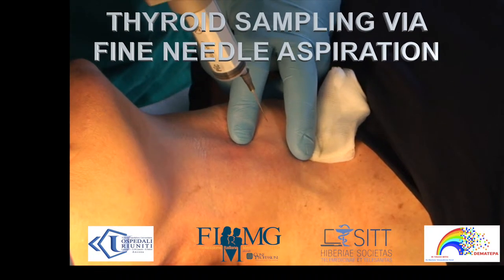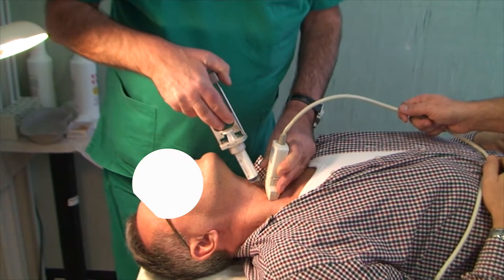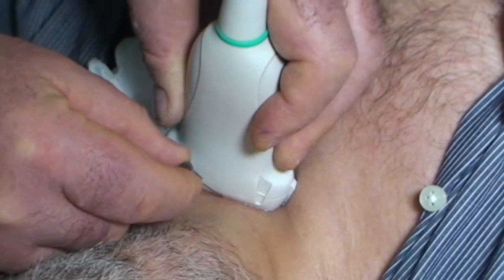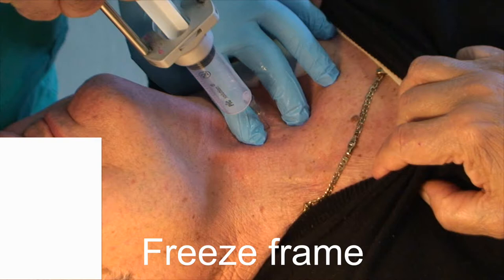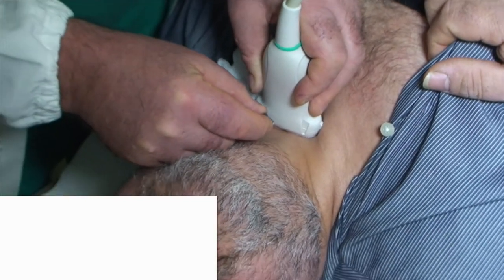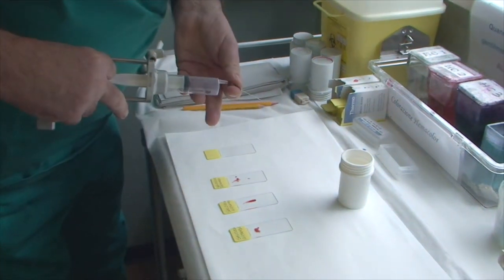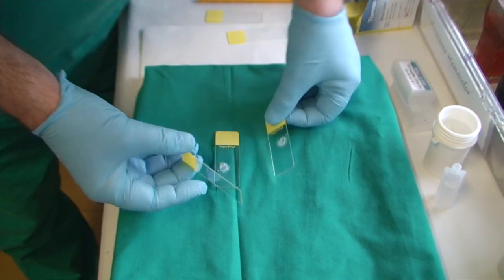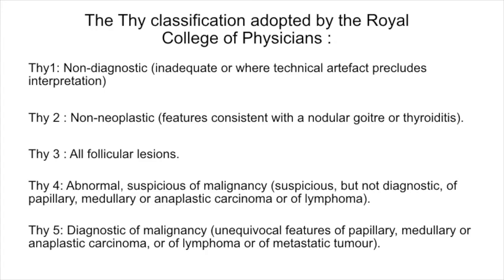Thyroid sampling via fine needle aspiration (english version)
Thyroid nodules often occur. Cytological tests from samples caught by means of fine needle aspiration or capillarity support the classification and provide the most appropriate clinical recommendations. Although only the pathologist can be responsible for the cytological diagnosis, sampling, smearing and fixing can be carried out by primary health care professionals whenever they practice in remote areas and no expertise is available around. Taking into account the high prevalence of thyroid nodules, the high costs of displacement of the patient from remote areas to the nearest pathology centre and the very low cost in terms of tools and consumables, on site sampling ensures time and resources savings.